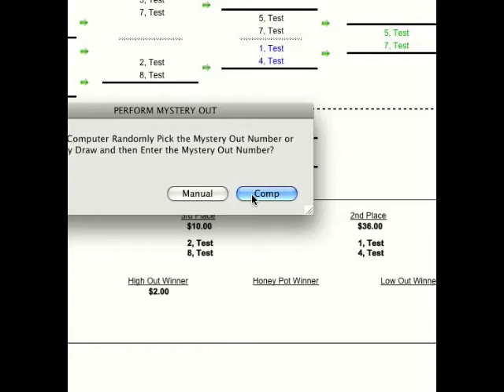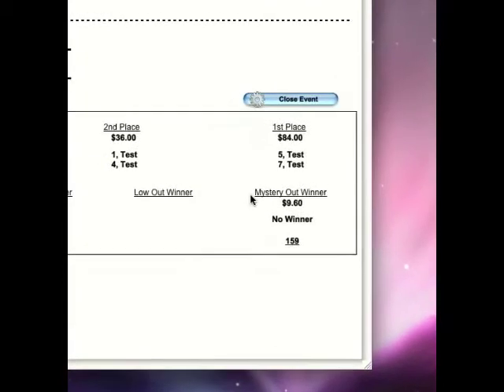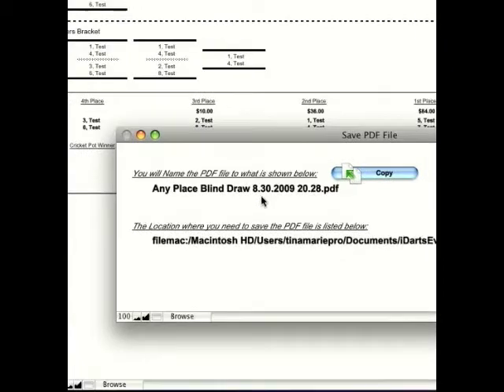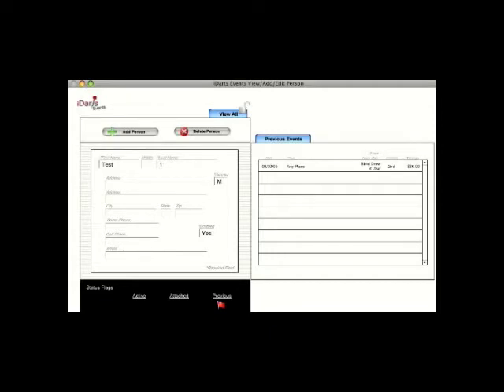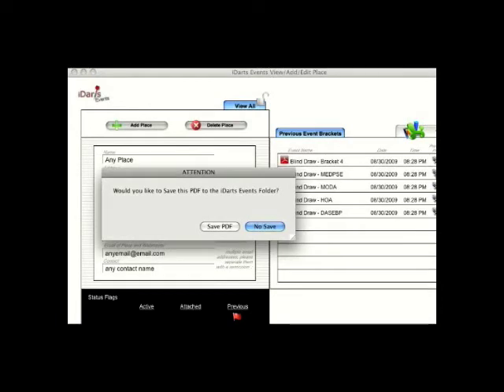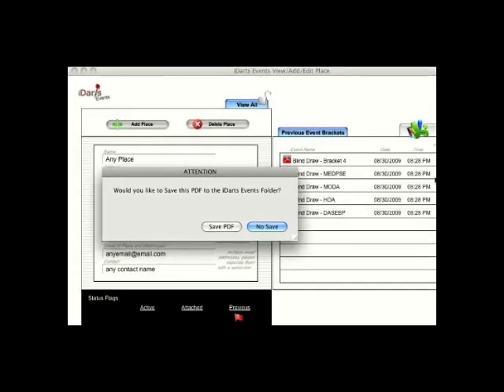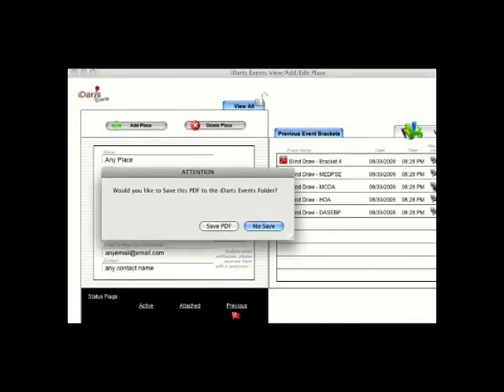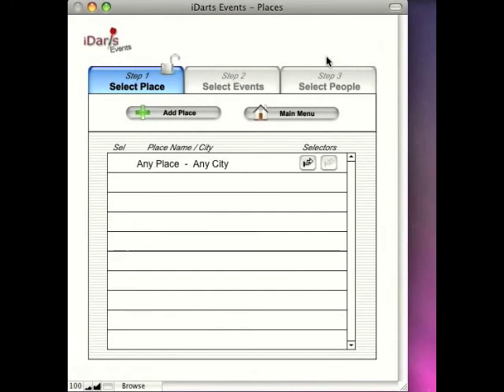iDarts Events Video Demonstration - Part 3 of 4